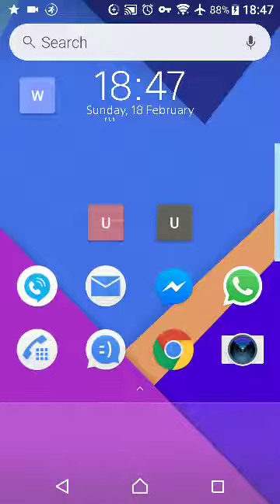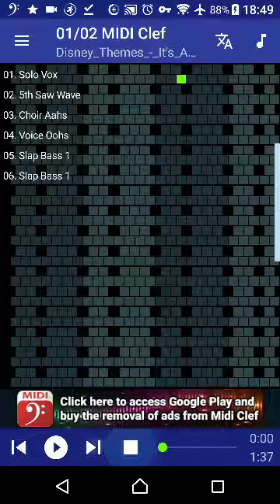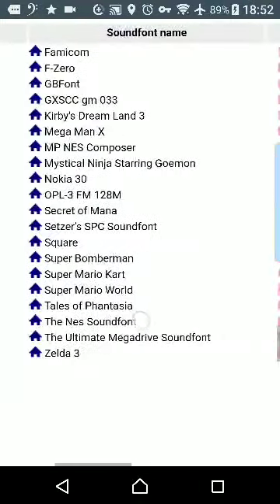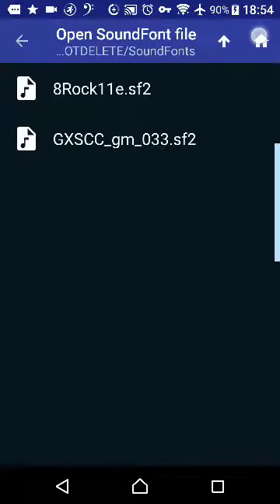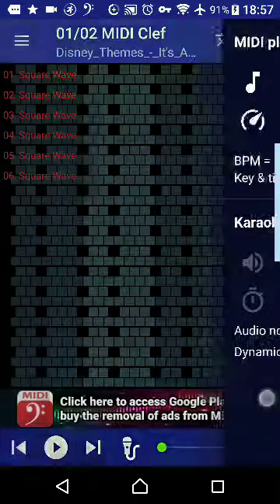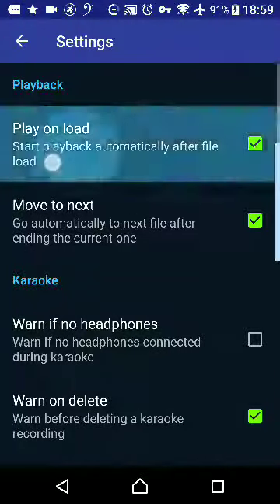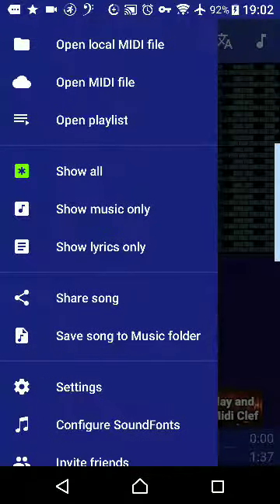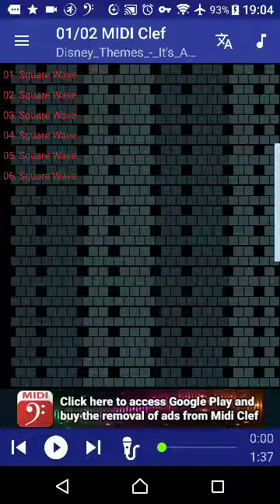How to play any MIDI in 8-bit. (karaoke, soundfont and export) or any instrument. (Jacob L)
In this video I cover how to play midi files in 8-bit. I also demonstrate how the soundfont makes the sound differ and how to use the other features of midi clef.

MIDI clef app download Want more